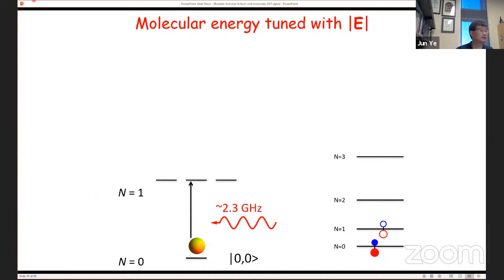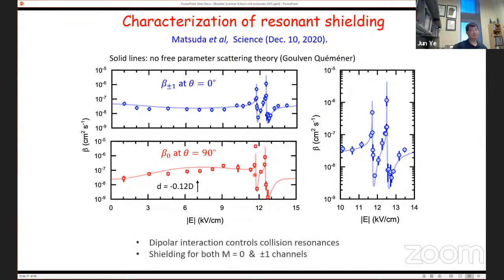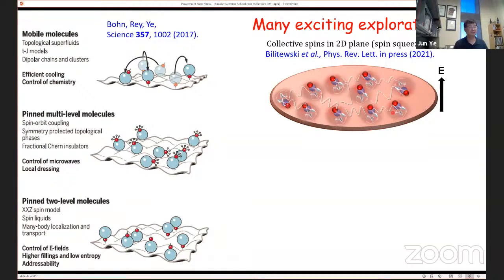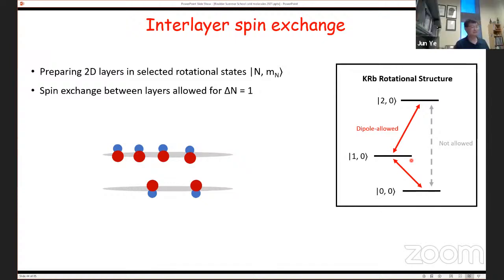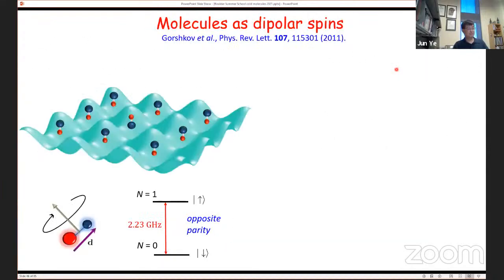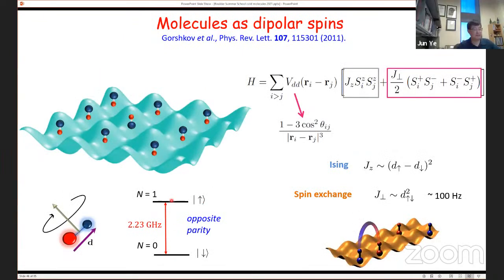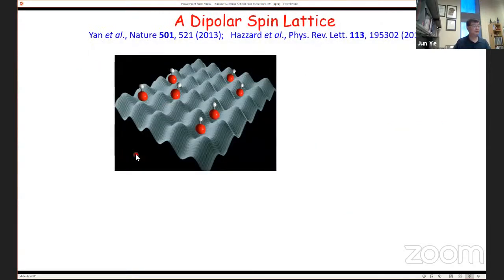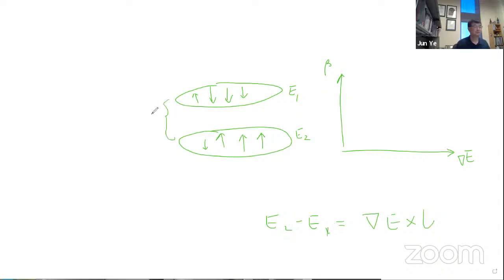BSS2021, Jun Ye, Molecules, clocks, metrology II, July 7th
Presented by: Professor Jun Ye - JILA, University of Colorado, Boulder